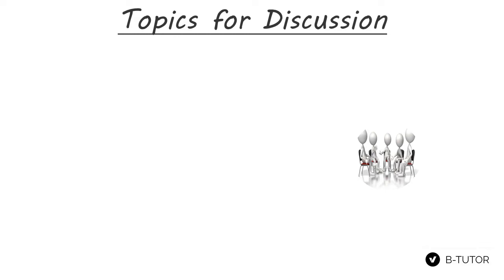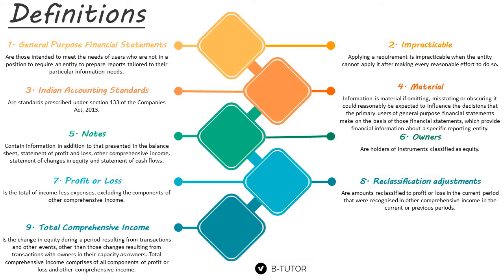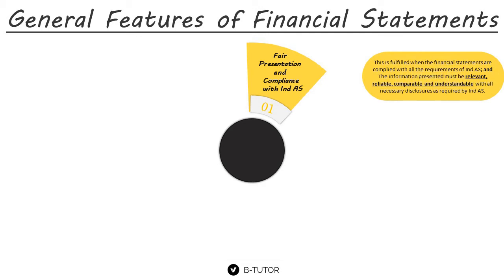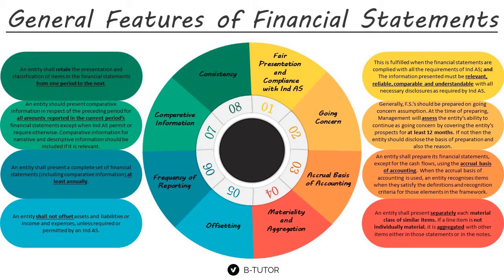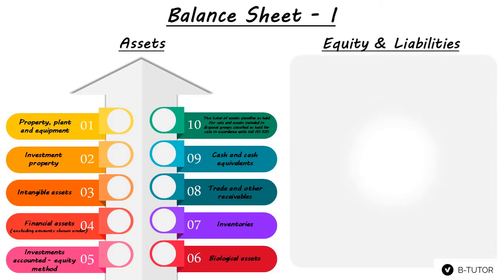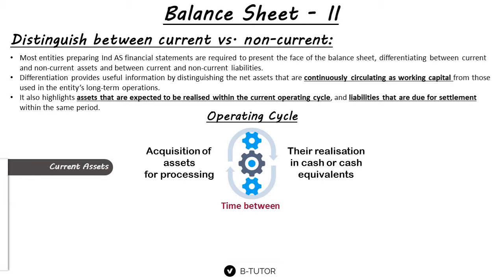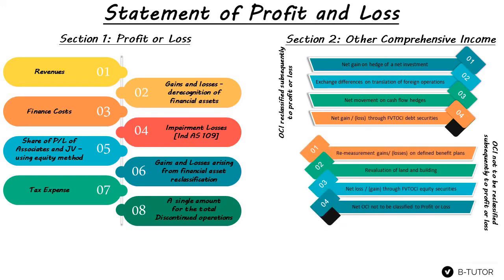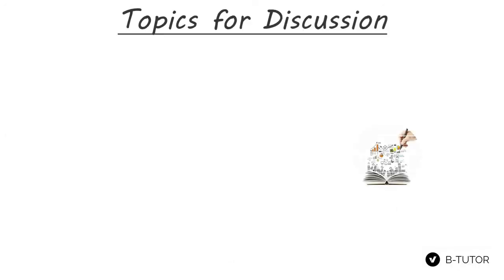Ind AS 1 - Presentation of Financial Statements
About Video:
This video is on Ind AS 1 which talks about overall requirements for the presentation of financial statements. It is a very precise presentation for a quick understanding of the topic.

Ind AS 1 is the basic standard, which prescribes overall requirements for presentation and guidelines for their structure. Further prescribes minimum disclosures and general features of financial statements.

Download Ind AS 1_Supporting notes (which contains Last minute revision) - Link shared below.

Financial Reporting is the first paper of the CANewFinal curriculum:
Any Subject will be easy once you start exploring it. So, kindly keep interested in what you learn today. Effective and Efficient Learning not only helps you to achieve your scorecard, but It will also help you in becoming a successful professional that is what most important for you.

About the Author:
B-Tutor is an e-learning site for courses. Currently, we are working only on the CANewFinal course. Give us some time to work on other projects as well.

We are hoping, our documents and videos will help you in understanding each topic in a better way. We are providing everything from our site free of cost (in the future as well). So, kindly utilize us wisely and become professional as early as possible. B-Tutor and Your family are waiting to see you as CA*.

With best wishes - Happy learning.